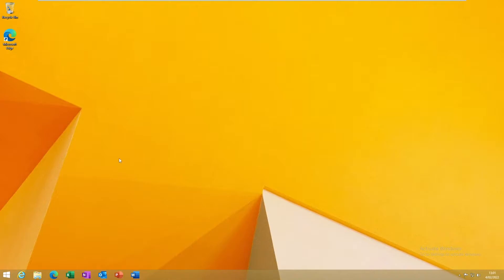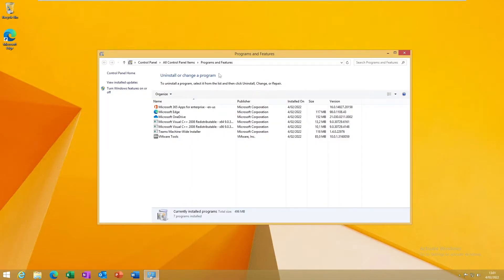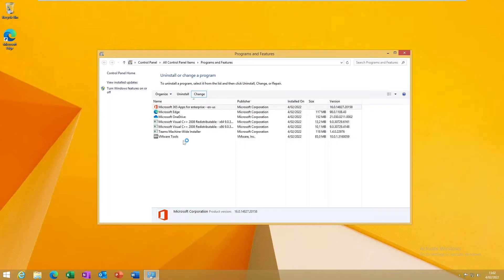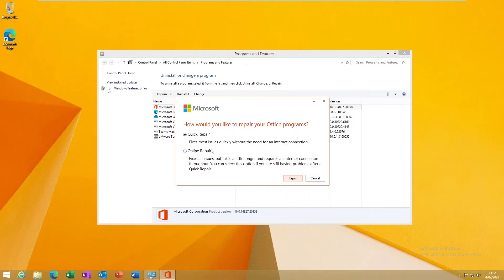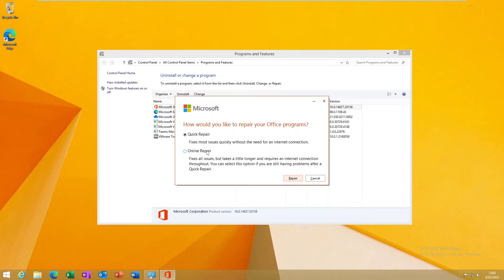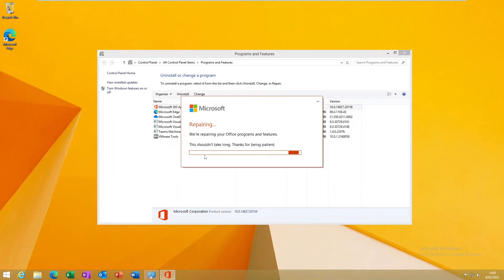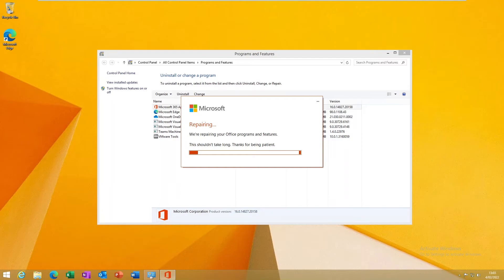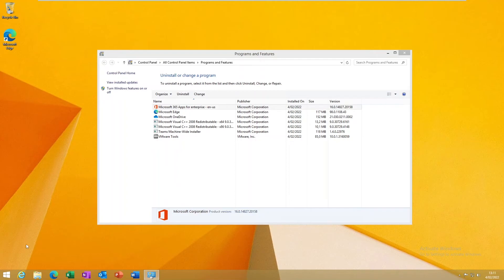Windows 8 - How to Repair and Fix Office 365 in Windows 8.1 | Repair Office 2021 in Windows 8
This video explain the process to repair office 365 apps in Windows 8.1.